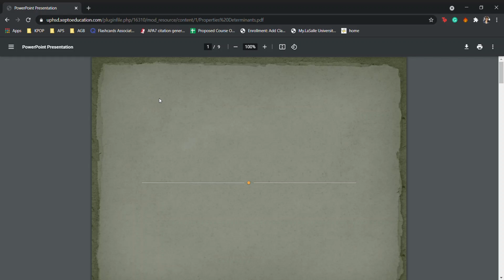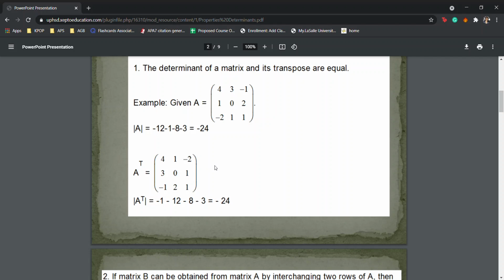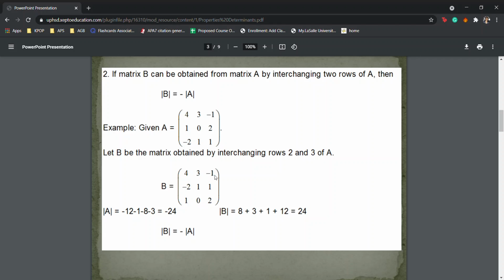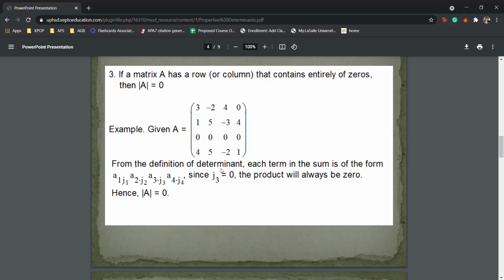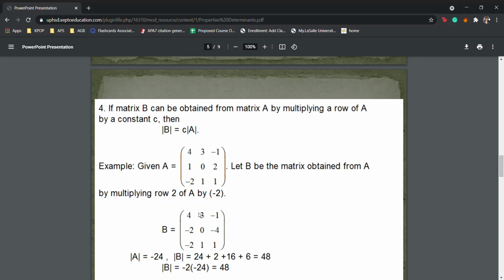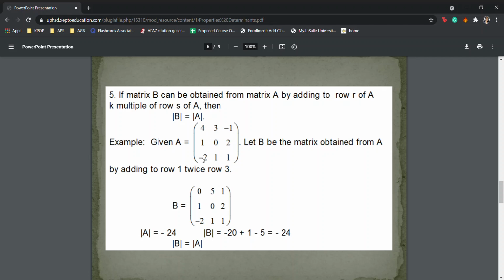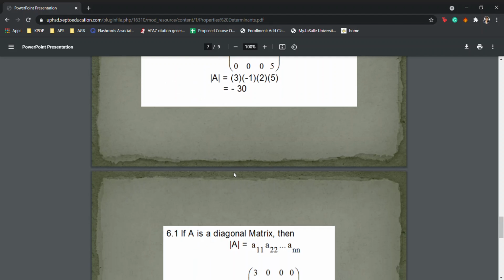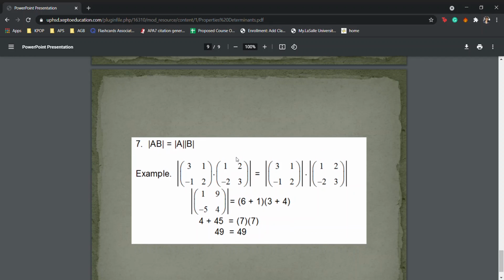Properties of Determinants